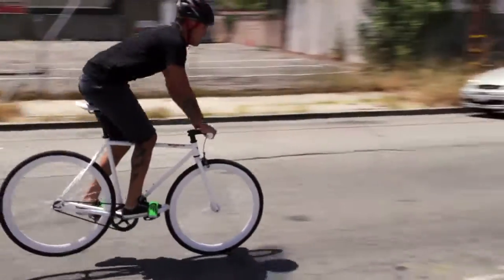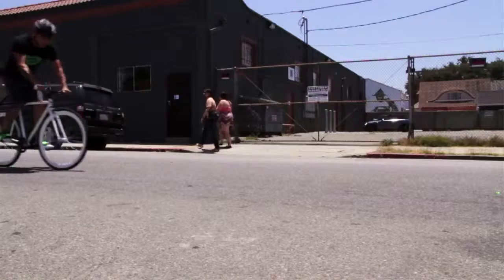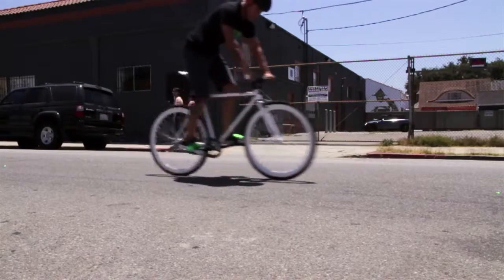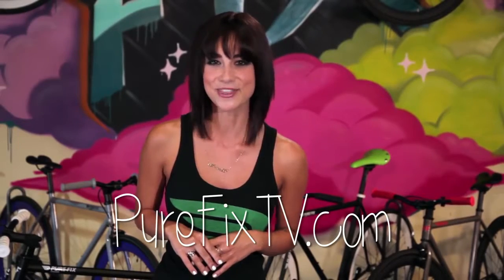How to stop your Fixie